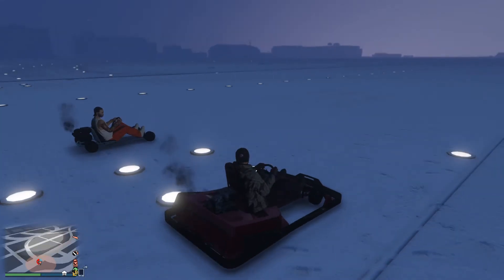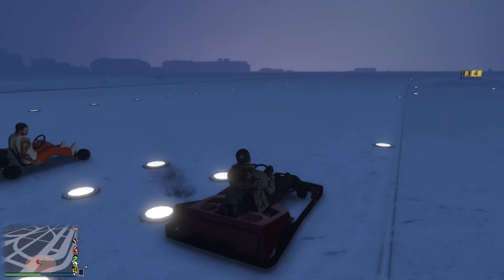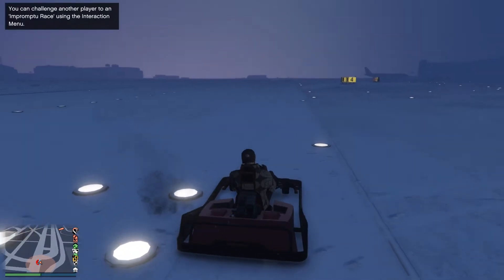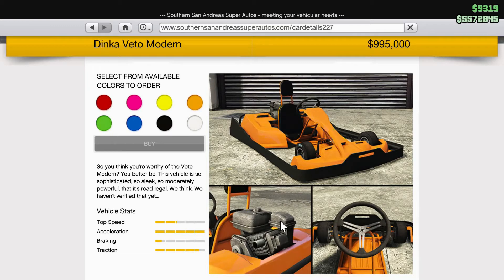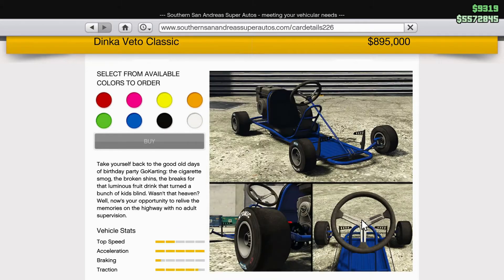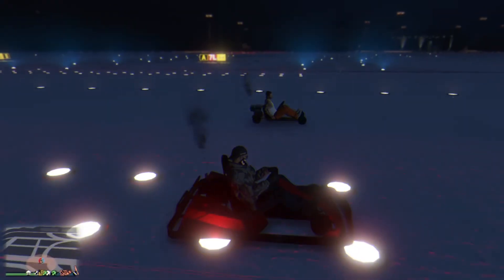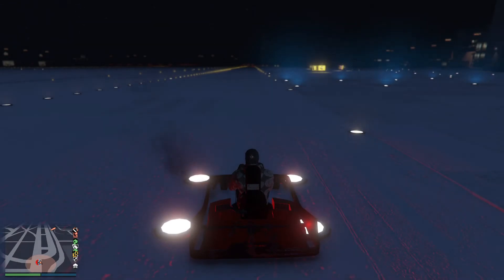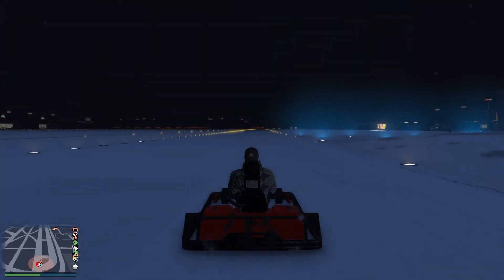GTA 5 ONLINE VETO CLASSIC VS VETO MODERN | WHICH IS THE FASTER!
In this video me and my friend test both go karts added in GTA 5 Online to see which one is faster

Linktr.ee/NsTrizzy